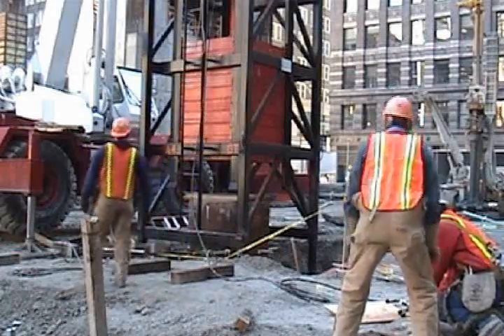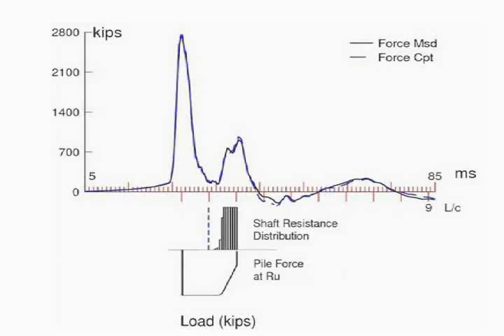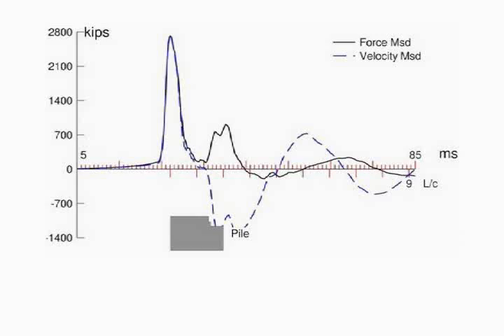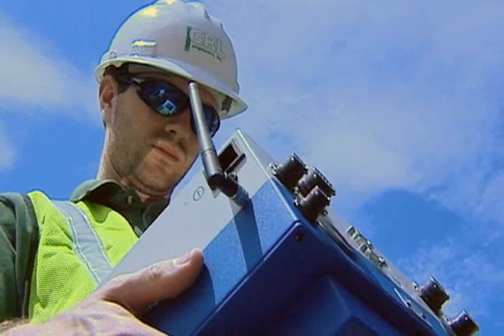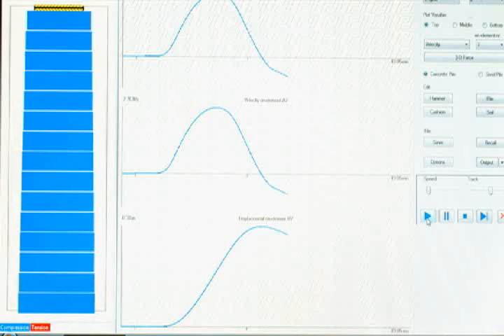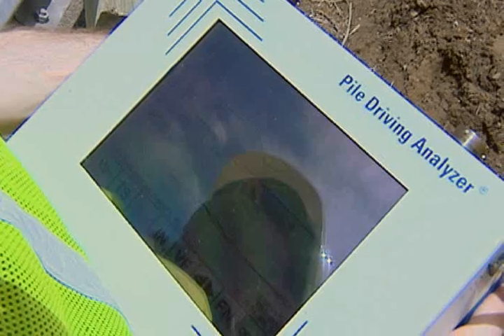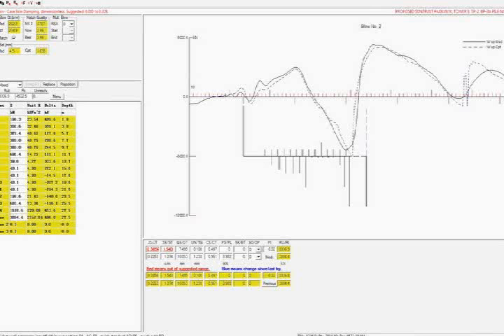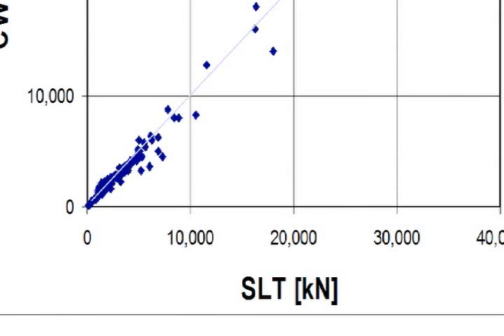GRL-Dynamic Load Testing WEB.wmv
The Pile Dring Analyzer (PDA) is the most widely employed system for Dynamic Load Testing ansd Pile Driving Monitoring in the world.